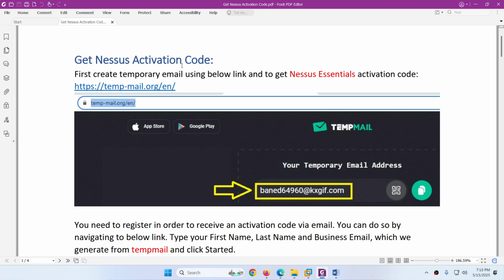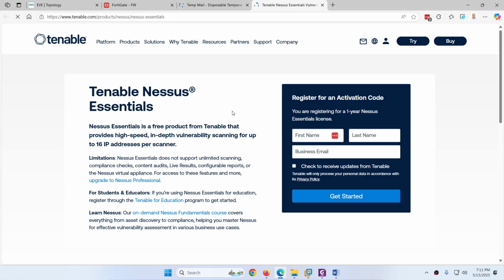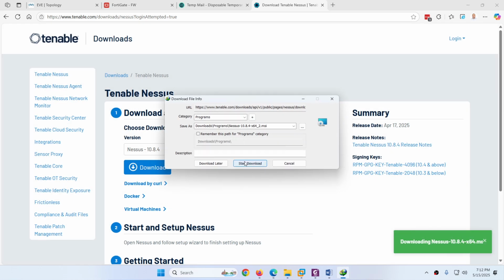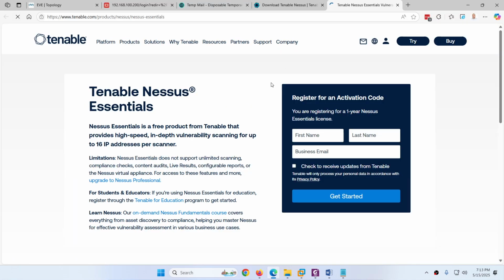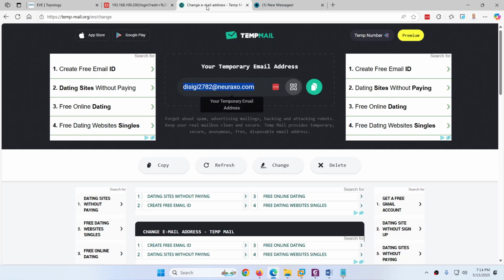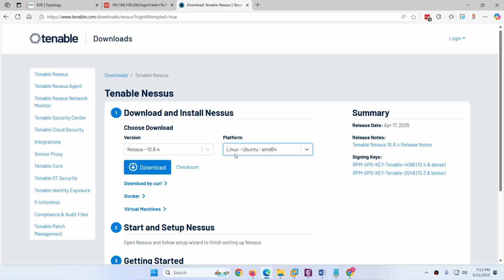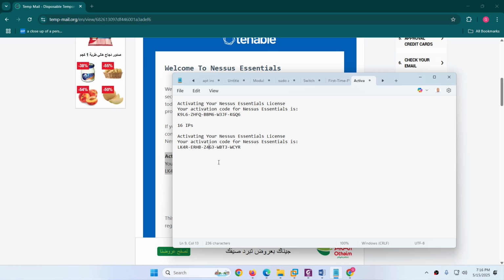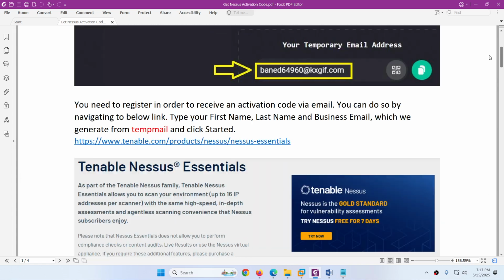Getting Nessus Essentials License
In this quick and easy tutorial, learn how to register and activate your free Nessus Essentials license — perfect for students, cybersecurity enthusiasts, and professionals looking to sharpen their vulnerability scanning skills!